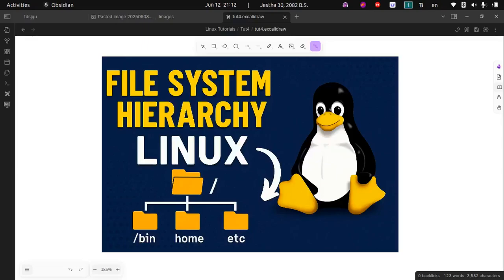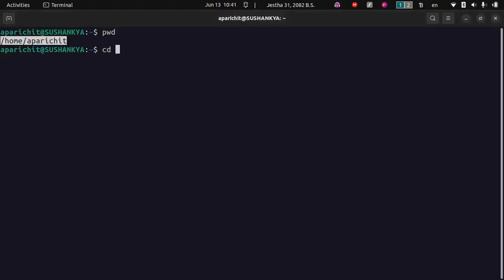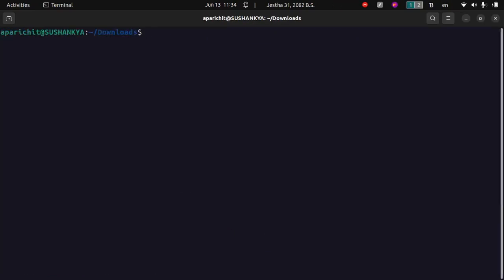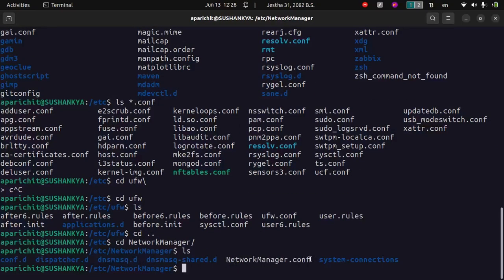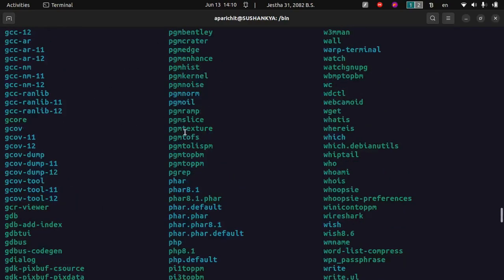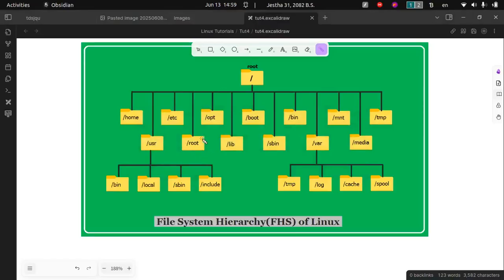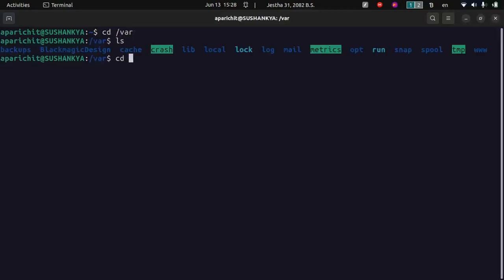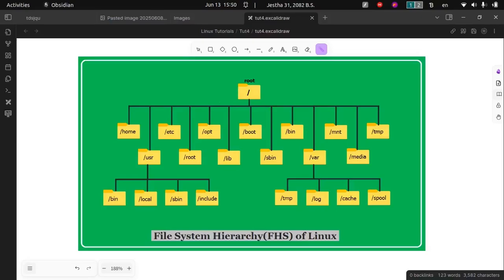Linux File System Hierarchy Explained | Important Directories + Live Terminal Demo - Part 4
Welcome to Episode 4 of my Linux From Scratch: Beginners to Advanced tutorial series!
In this video, we dive deep into the Linux File System Hierarchy – the backbone of every Linux distro. 🐧

I’ll walk you through the most important files and directories like /bin, /etc, /home, /var, and more – all explained in simple terms and demonstrated live in the terminal. No fluff, just real-time walkthroughs to help you understand how Linux is structured from the ground up.

Whether you're a total beginner or brushing up your Linux skills, this episode will level up your system understanding 🔍💡